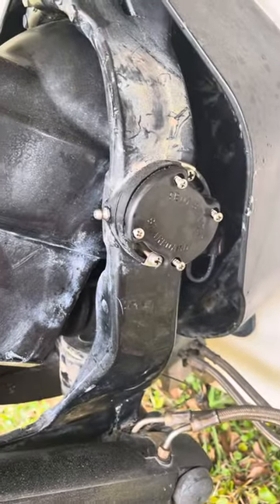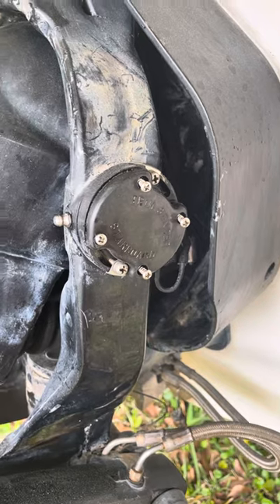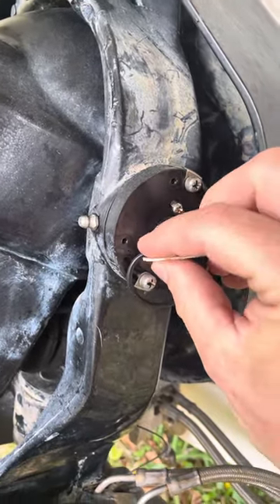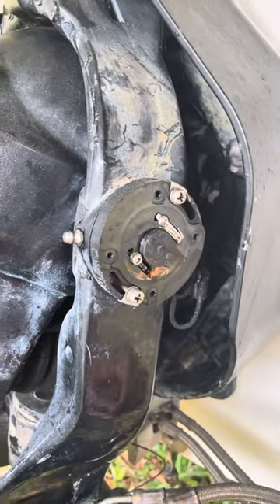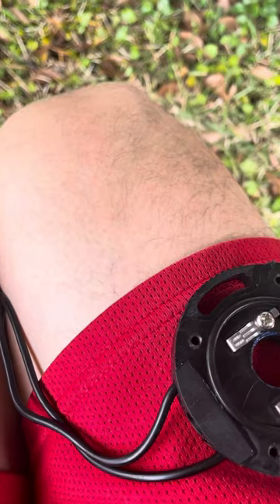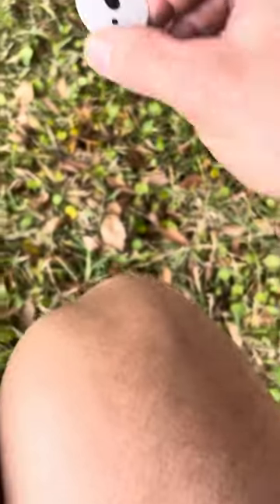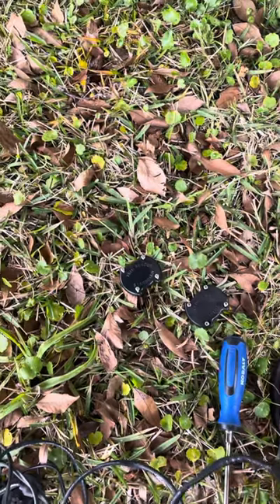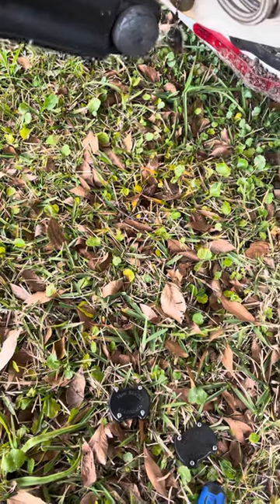How to repair trim limit and sender switch cheap and easy.